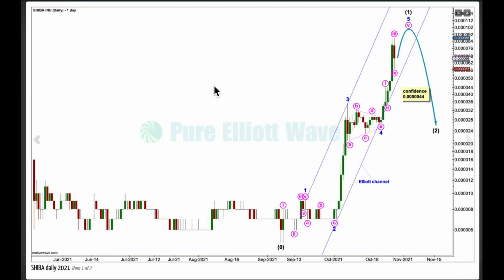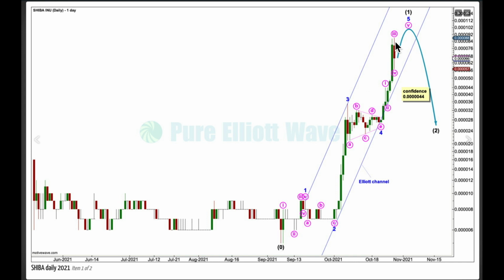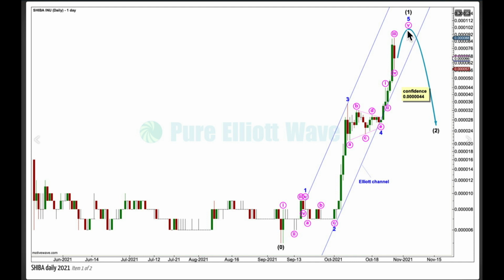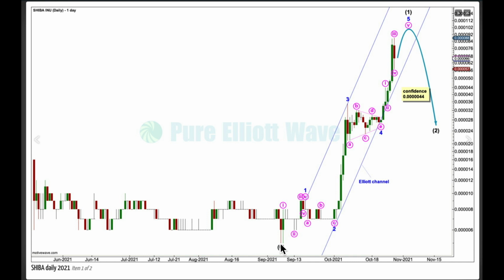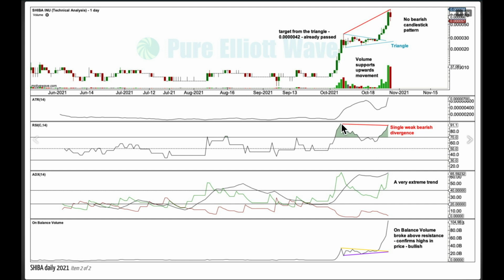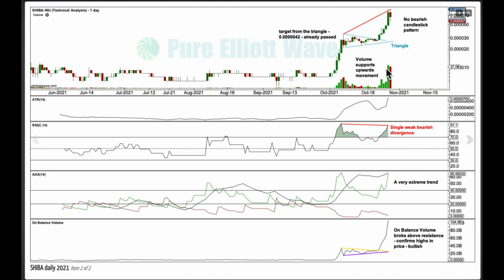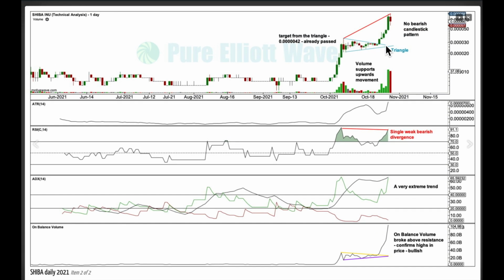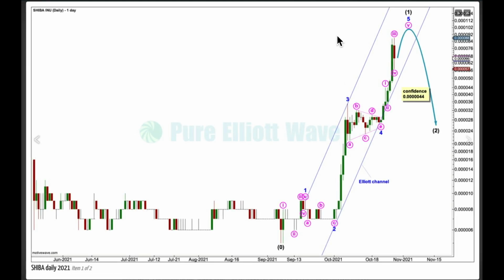SHIBA INU: Elliott Wave and Technical Analysis on 28th Oct, 2021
Elliott Wave Technical Analysis for Shiba Inu by Lara Iriarte CMT.

Comments Policy:

it here.